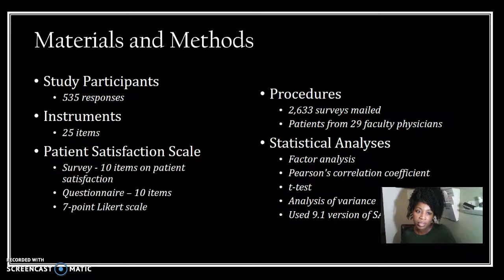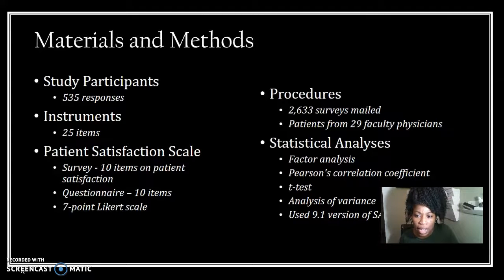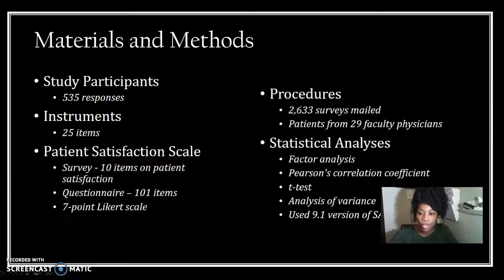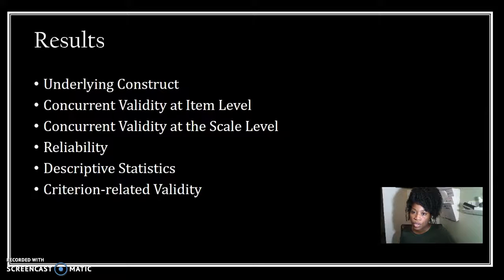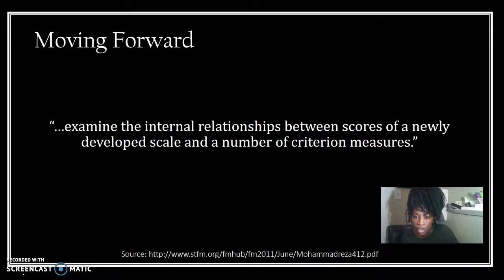HIM 5370 Lesson 10 Reading Presentation